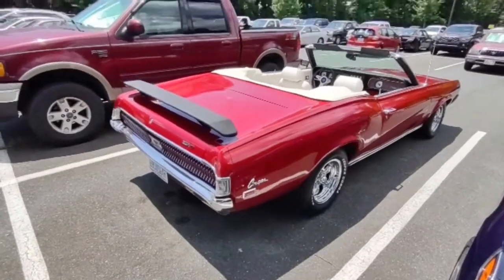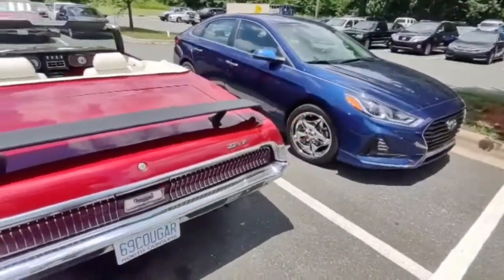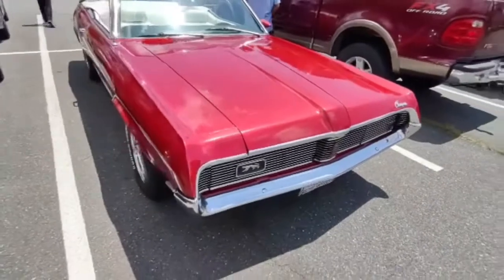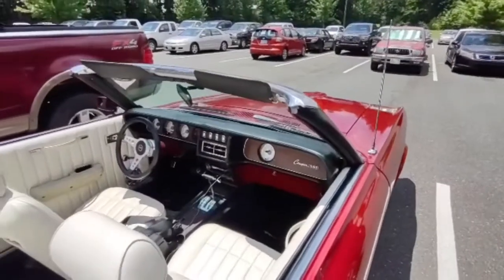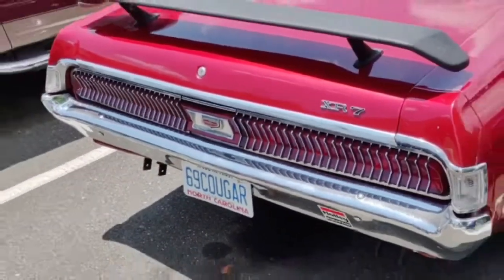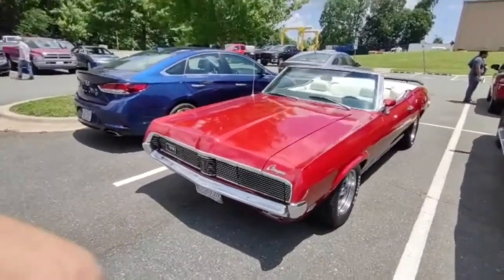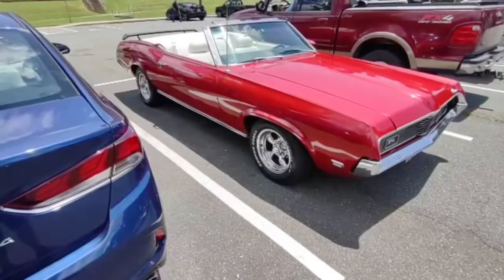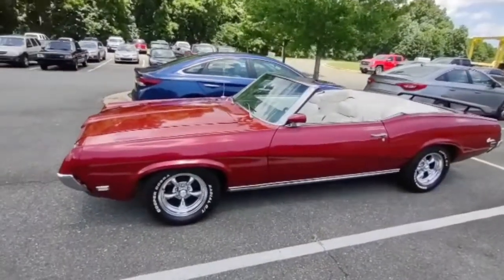Beautiful 1969 Mercury Cougar XR7 convertible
This is one beautiful car & Field Agent 880 was able to get this video as it bask in the sun in a parking lot